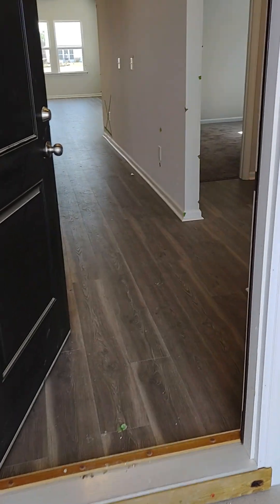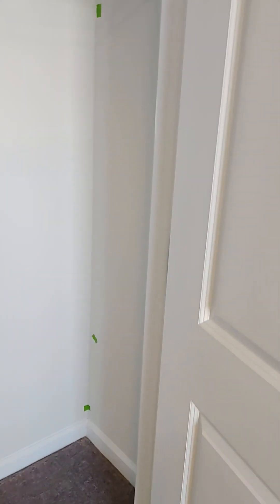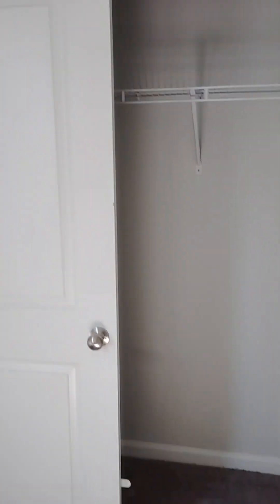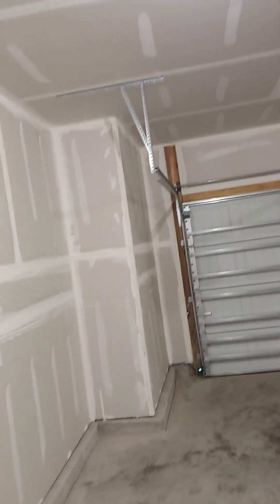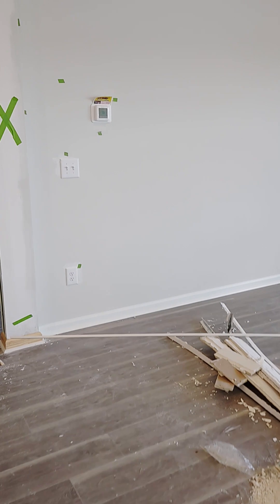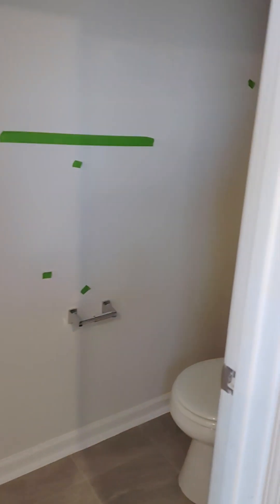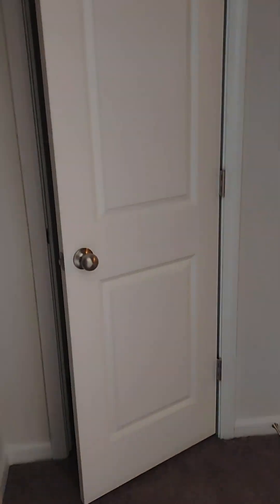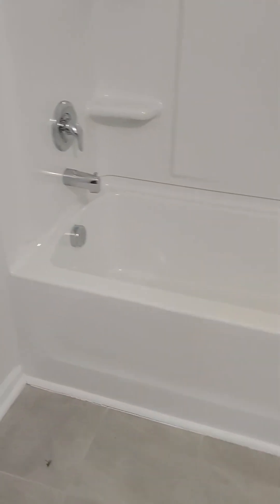New house?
Walk through of the house we looked at...